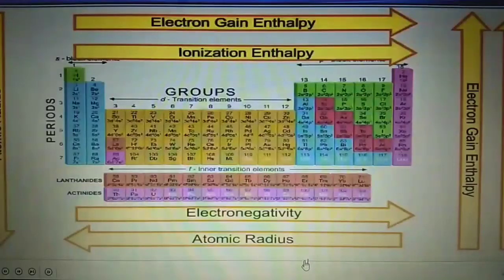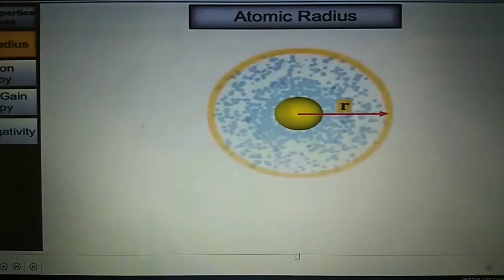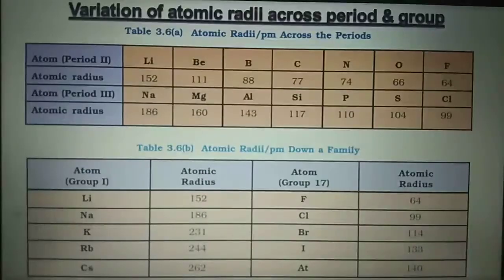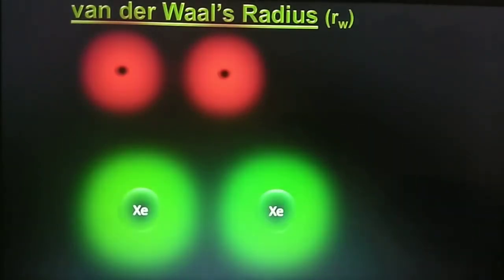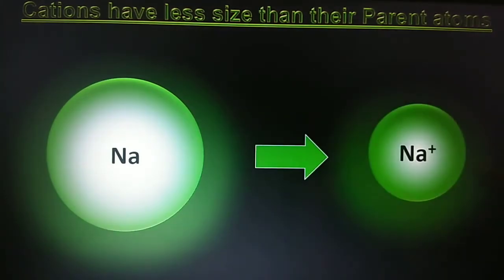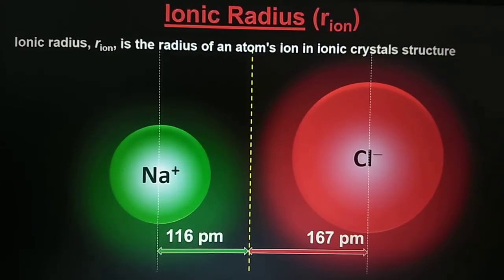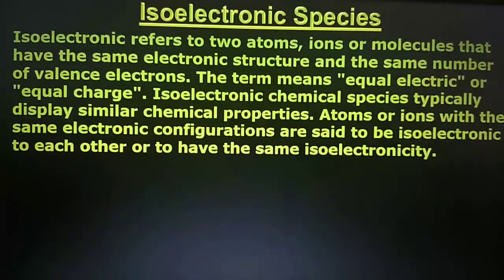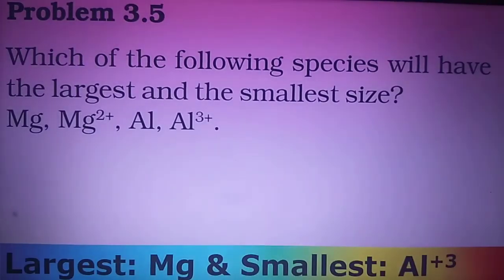Lec 04 Variation in Atomic Size